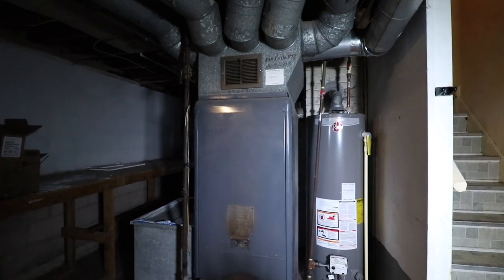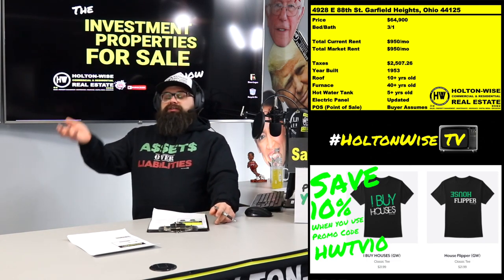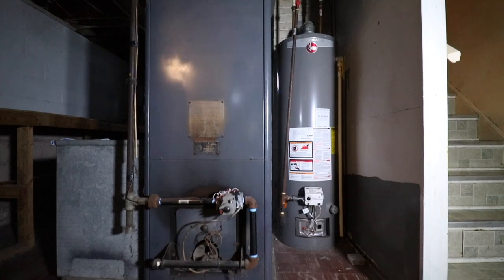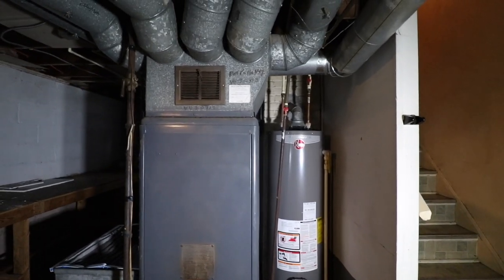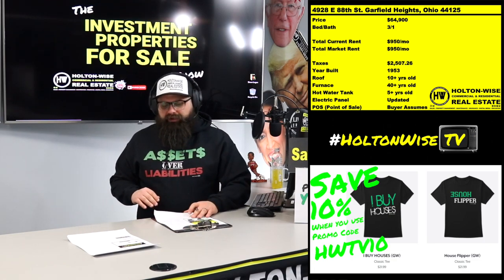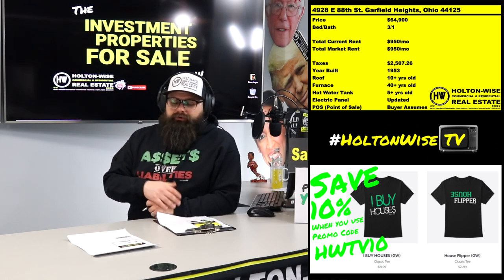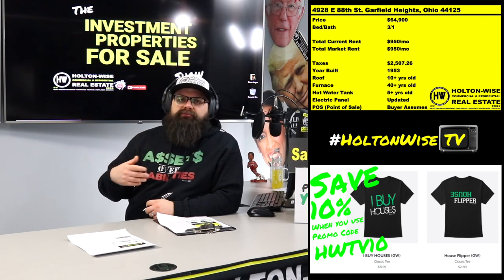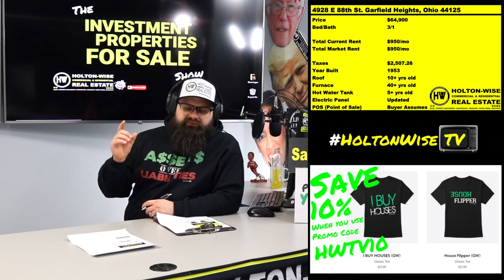How Long Should a Furnace Last? | This Is HoltonWiseTV (Highlights)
When buying a home you may have been told by your home inspector that the furnace is past it's useful life and you'll need to consult a licensed HVAC professional for more information on the condition of the furnace. Hearing this news from your home inspector often leads to more questions than answers. How long should a furnace last? What does the furnace being past it's useful life mean? How much does it cost to fix an old furnace? How much does it cost to replace an old furnace? When should you replace an old furnace?

🎙️ HELPFUL RESOURCES 🎙️